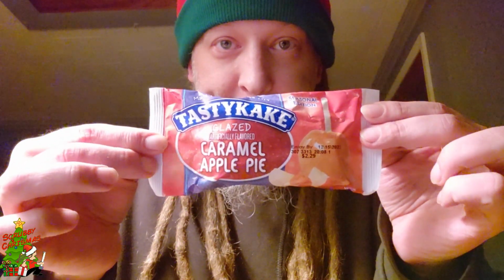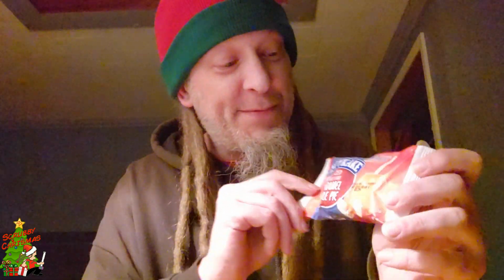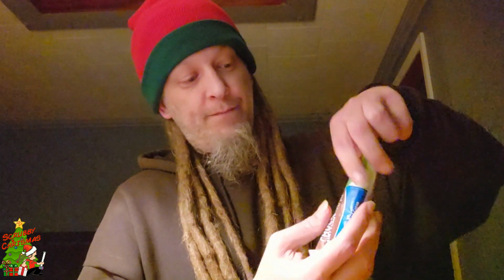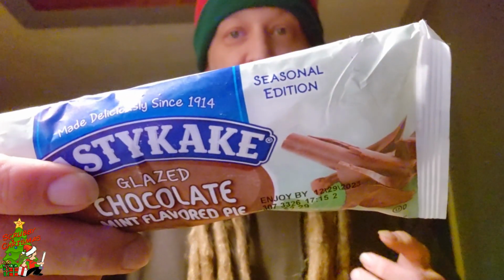Taste Test: TASTYKAKE Seasonal Pies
THere are 2 seasonal flavors i try here. Caramel Apple and Chocolate Mint. Are they good?